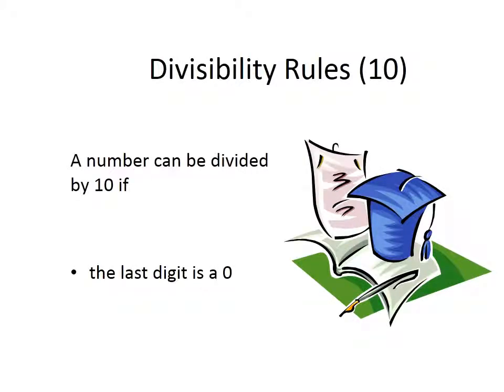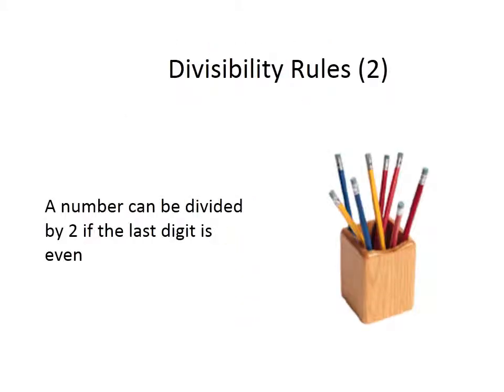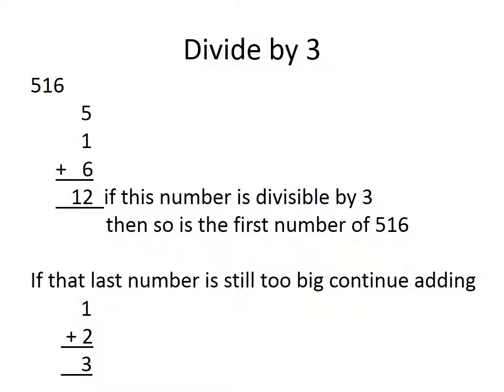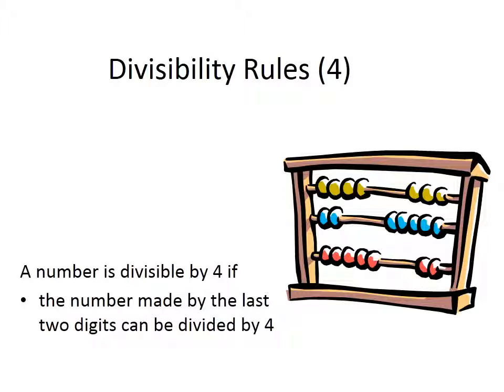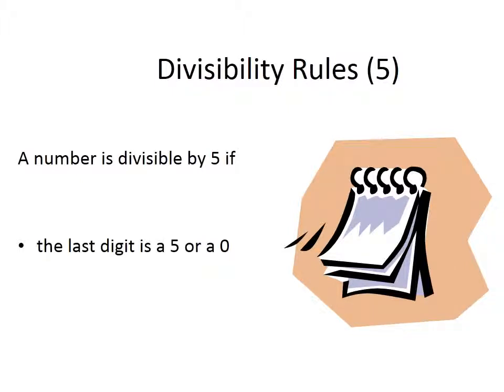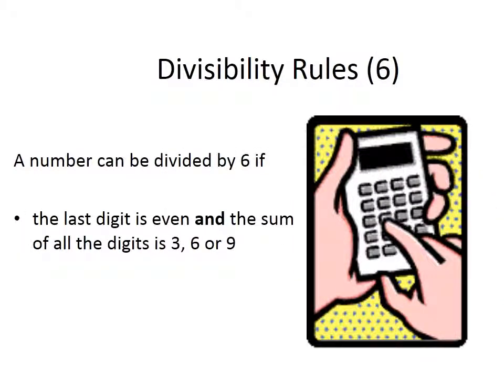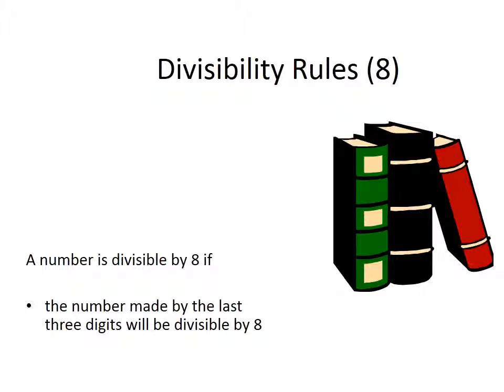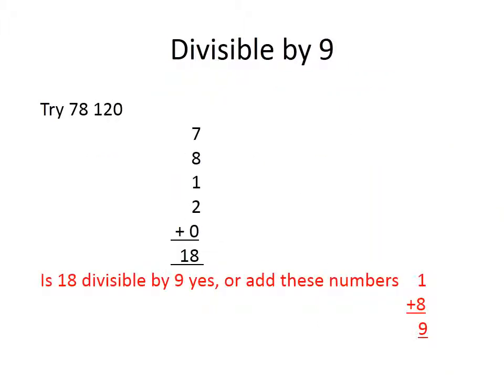1a Divisibility rules